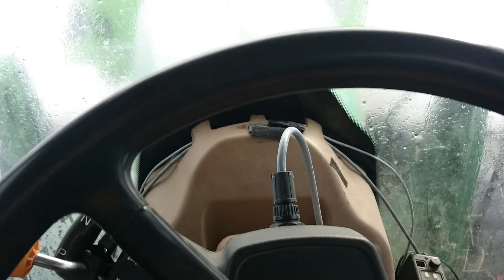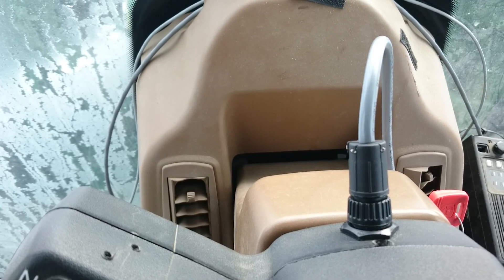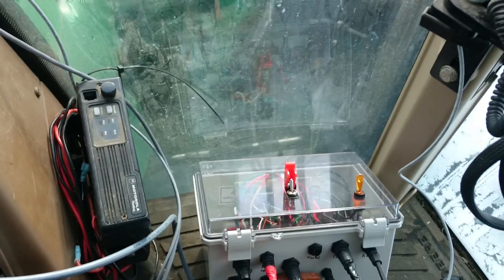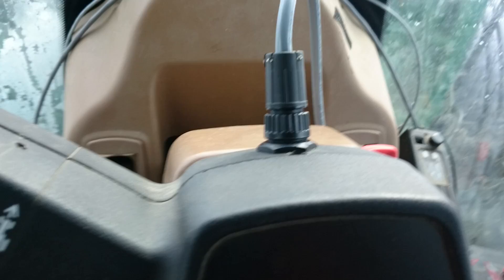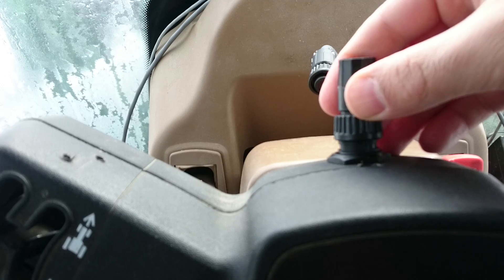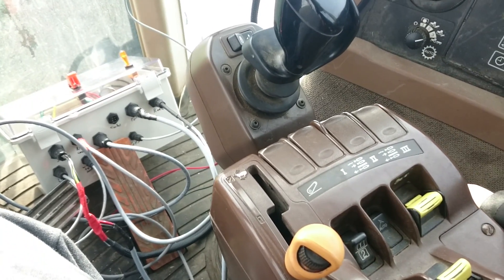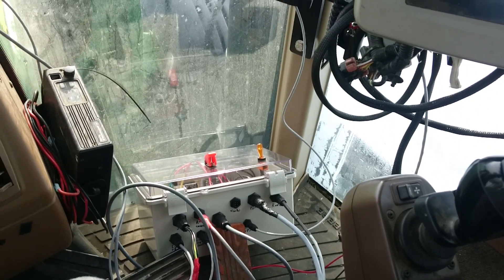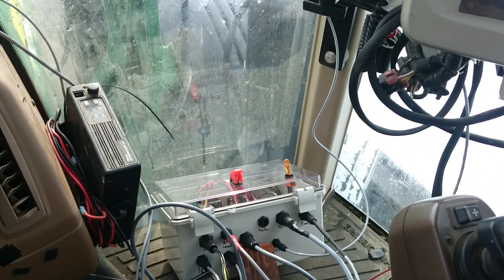Inside the Reimer Robotics tractor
An overview of what goes in the cab of the Reimer Robotics tractor.